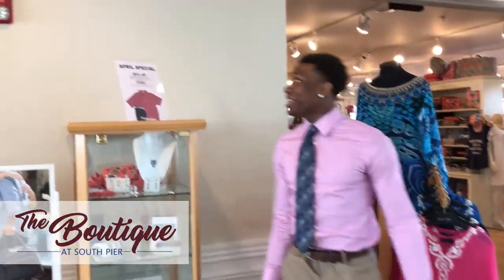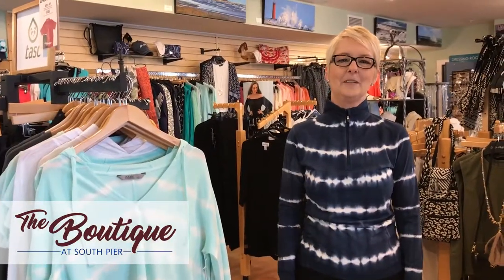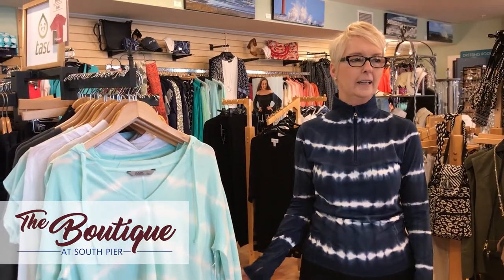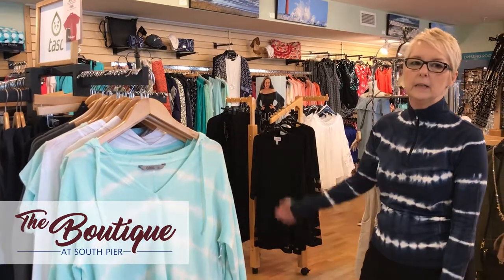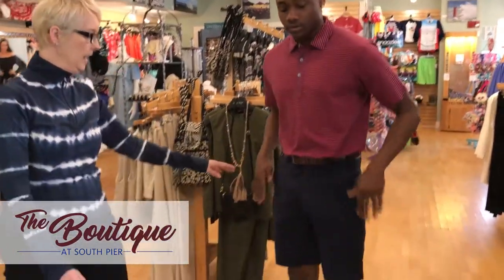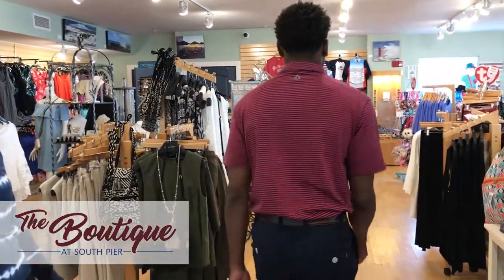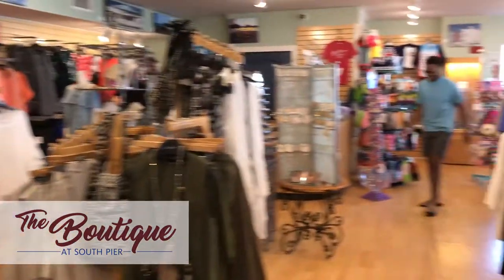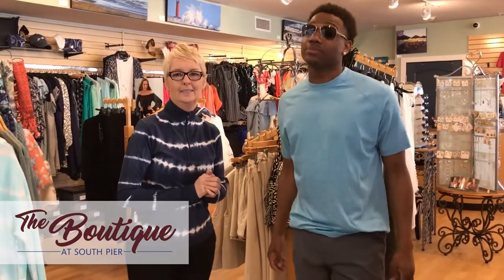Boutique Fashion Show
In this Corey's Adventures episode, check out Corey’s favorite TASC Performance Wear pieces as he struts down the runway at The Boutique in Blue Harbor Resort in Sheboygan, WI!

ABOUT BLUE HARBOR RESORT & CONFERENCE CENTER:
Blue Harbor Resort & Conference Center is nestled in the Harbor Centre District of Sheboygan, Wisconsin, a city known as the "Malibu of the Midwest for its scenic waterfront, sailing, boating, and freshwater surfing. Just a short drive from Madison, Milwaukee, and Green Bay in Wisconsin as well as Chicagoland and Northern Illinois, this Victorian-style lakeside resort is a favorite for leisure travelers, groups, and weddings. The resort features 179 guest suites ranging in size from 500 to more than 1,900 square feet, as well as private villas, and approximately 17,000 square feet of meeting and event space. Breaker Bay indoor waterpark spans 54,000 square-feet with thrilling slides, a lazy river, and double surf simulator, The Riptide, as well as an arcade and glow-in-the-dark indoor mini golf. Four restaurants offer a diverse range of dining options for breakfast, lunch, dinner, snacks, and drinks whether you're dining in, grabbing a treat to go, or lounging poolside. Guests and locals alike relax, rejuvenate, and revitalize at the full-service Reflections Spa & Salon with massages, body treatments, and skin care services.